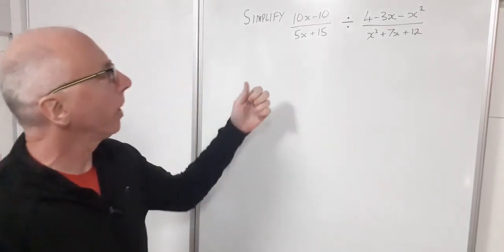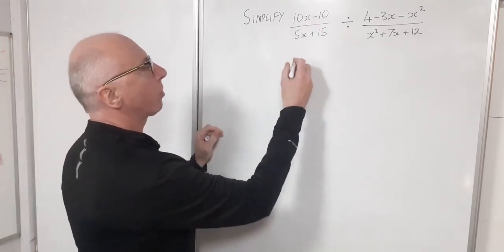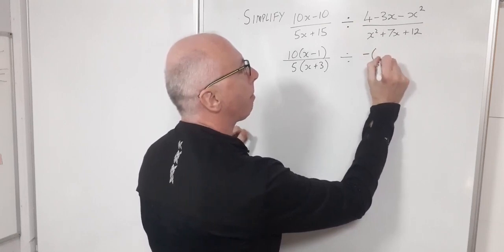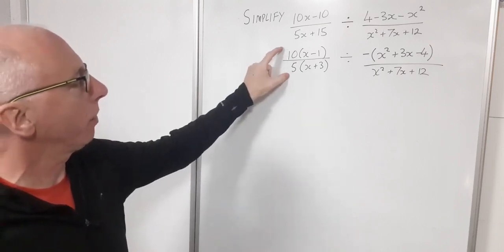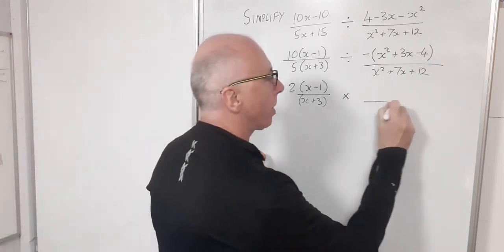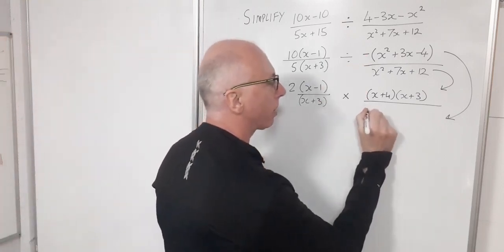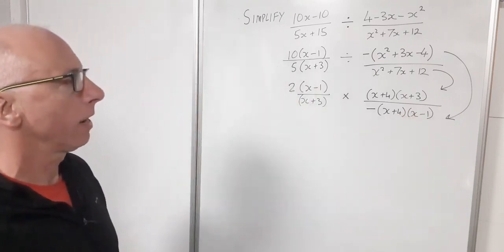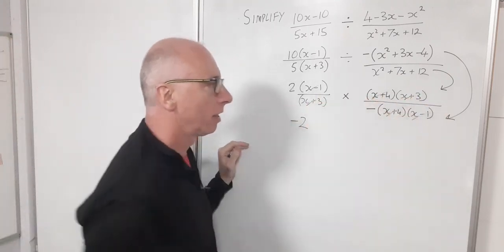Algebra Simplify an Expression